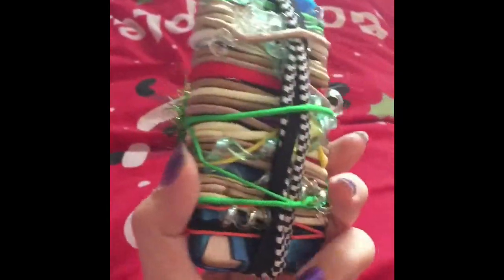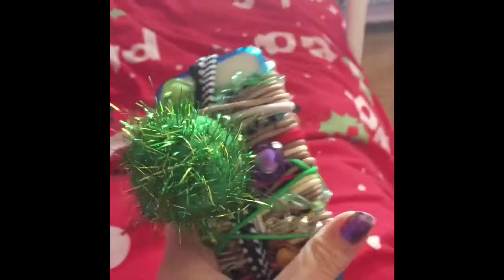Hair band iPod prank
In this prank I simply wrapped all the hair bands I have over Ava's iPod!